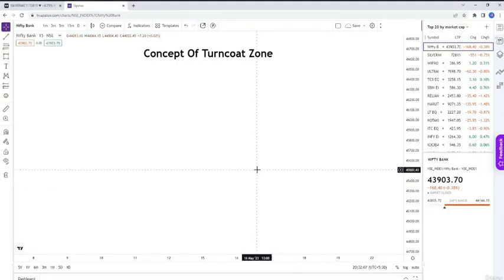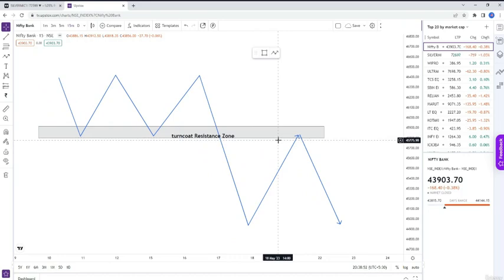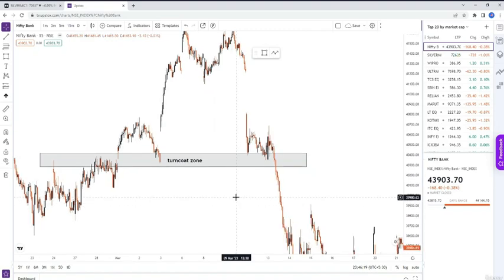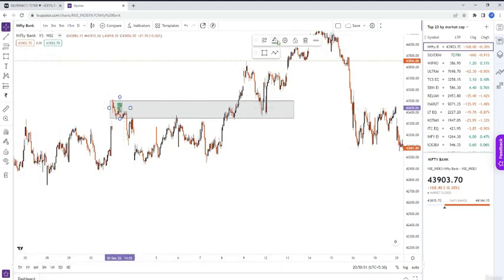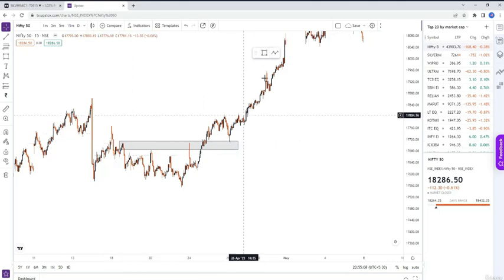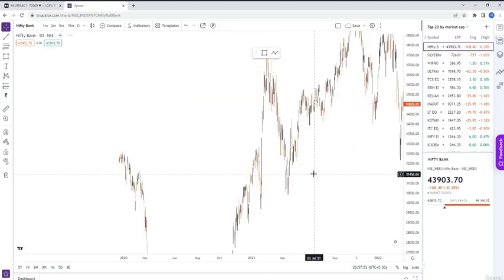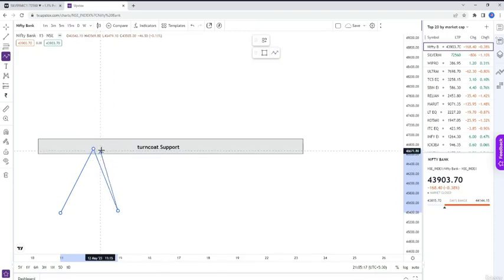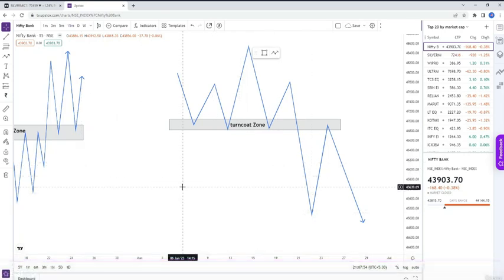Turncoat Zones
3. Legal Format
"Important Notice: As per SEBI guidelines, this channel does not provide any 'tips' or 'calls'. We only share market analysis and technical concepts for learning. Past performance is not indicative of future results. We do not take any responsibility for your financial decisions."

SMC trading strategy 2026 What is ChoCh and BOS in trading ICT trading concepts for beginners Smart Money vs Retail Money trading Order block trading strategy PDF How to find Liquidity Sweeps Fair Value Gap (FVG) entries Kill zones trading sessions (London/NY) "DISCLAIMER
 I am not a SEBI registered investment advisor. This video is made for educational and informational purposes only. Trading in the stock market involves significant risk, and most traders lose money. The charts, stocks, and levels discussed are my personal views and should not be considered as a recommendation to buy or sell. Please consult with a certified financial expert before making any financial decisions. I am not responsible for any of your profits or losses."

3. Legal Format